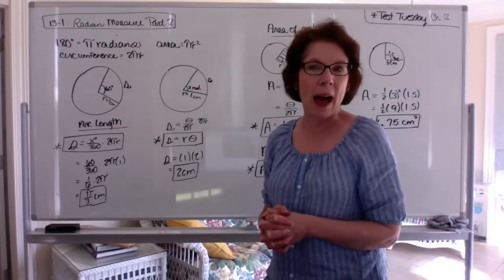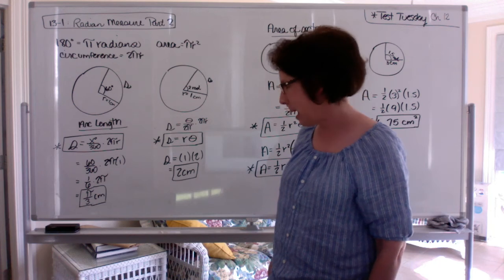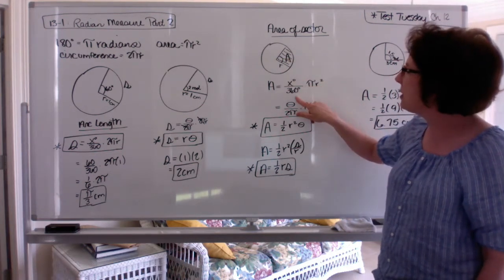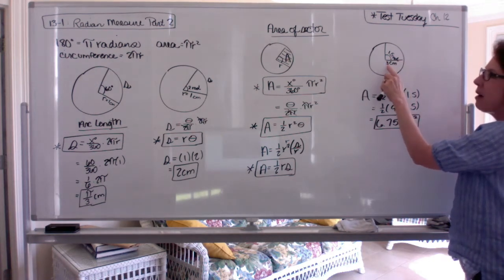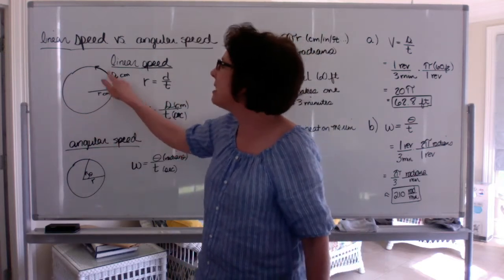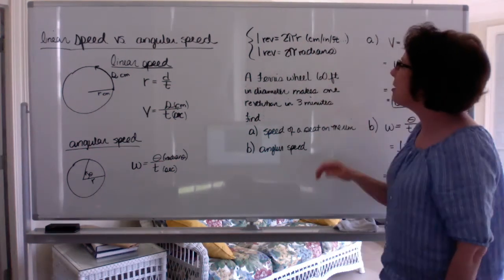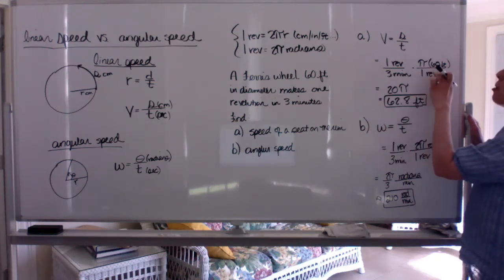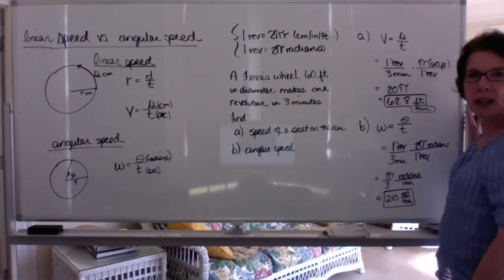Honors Algebra 2 Lesson 13-1 part 2